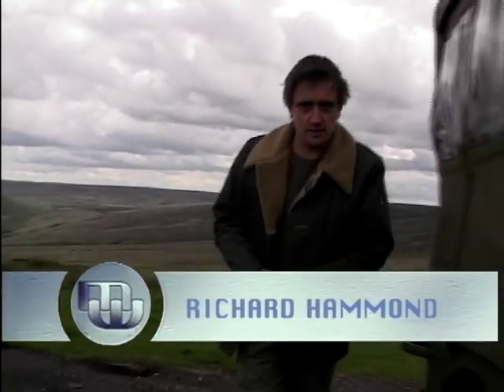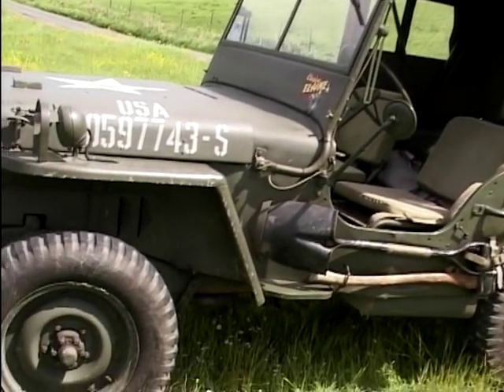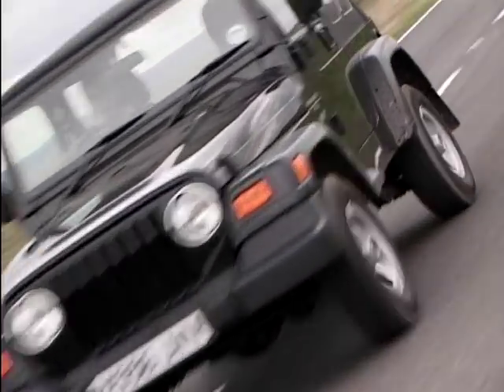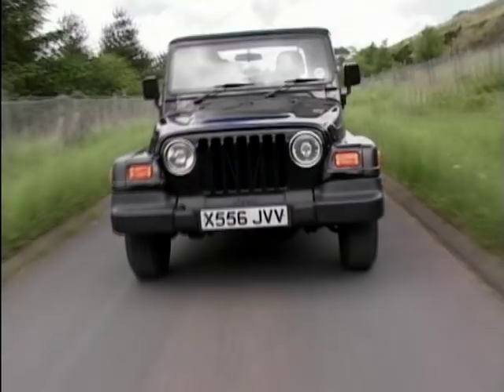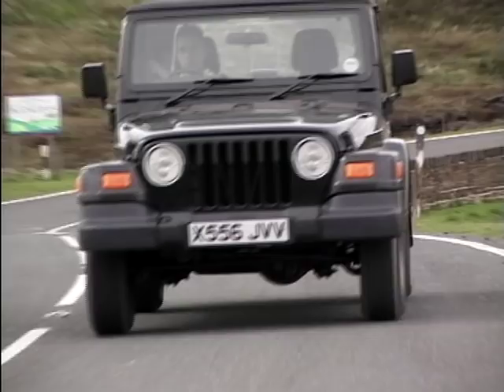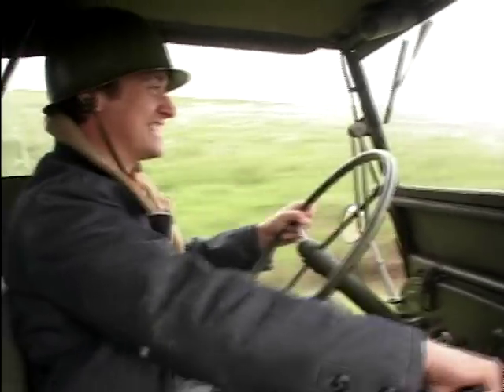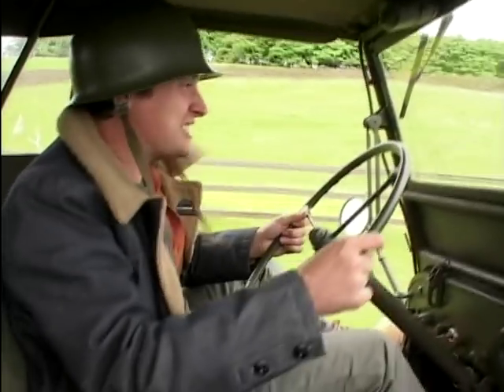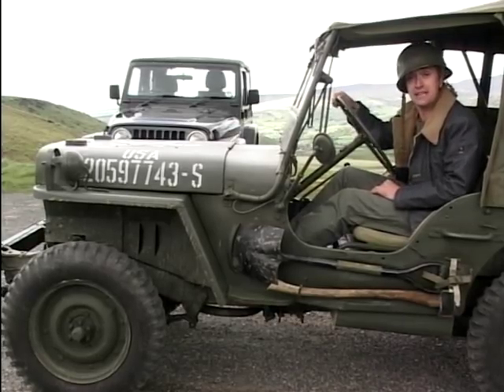Richard Hammond Reviews The Jeep Wrangler & L Sport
Richard Hammond compares the design and features of the Jeep Wrangler from WW2 and it's newer counterpart the L Sport.